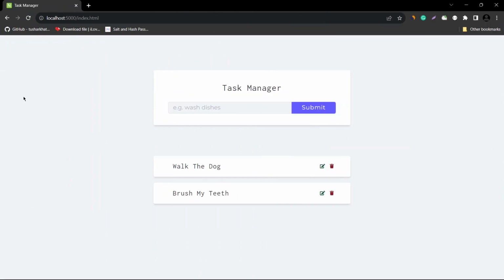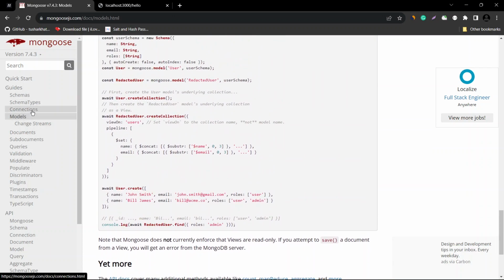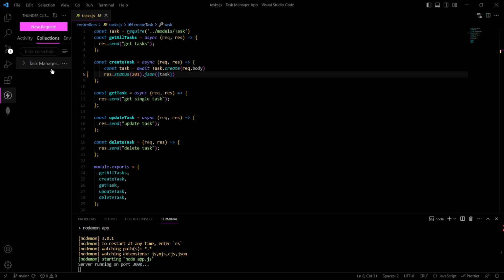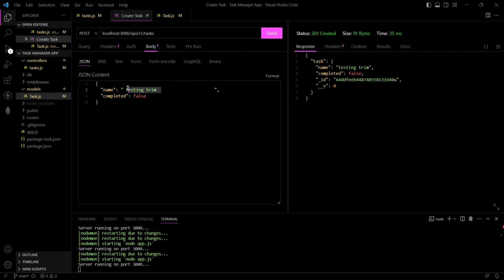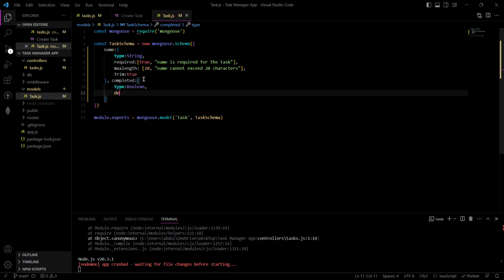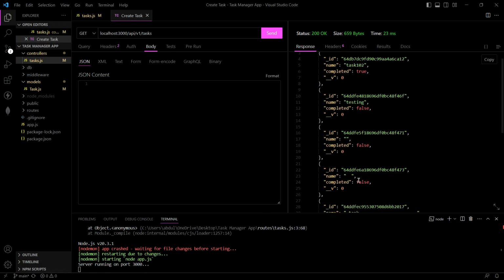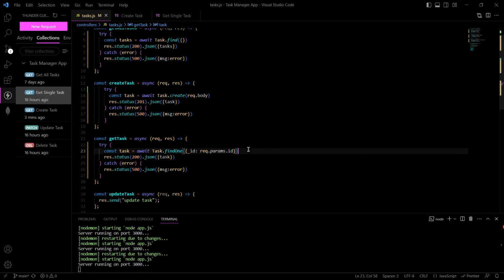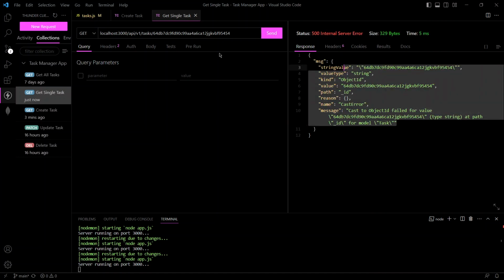Build a Task Manager App with Node.js and Express - Part 4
This is the part 4 of the video series where we're creating a task management app. In this video, I created functions to perform the CRUD operations in our application.

I wrote the code to perform the Create and Read operations and in the next video, we'd continue insha Allah